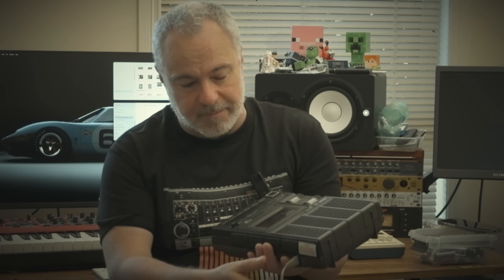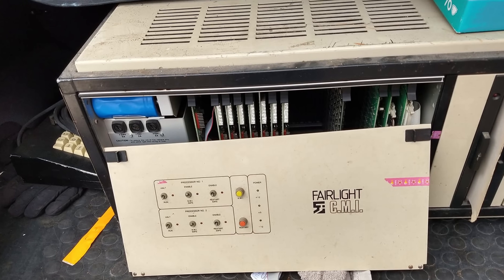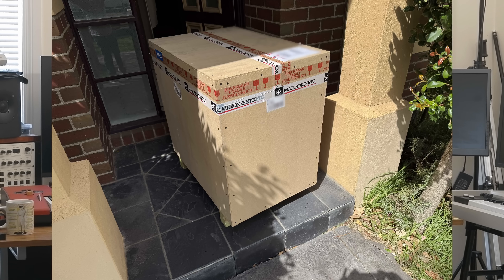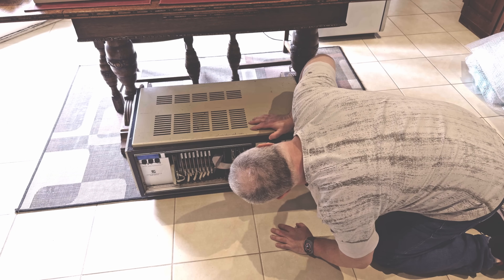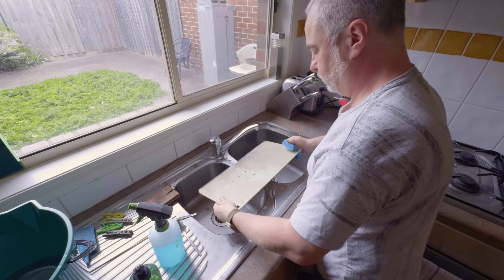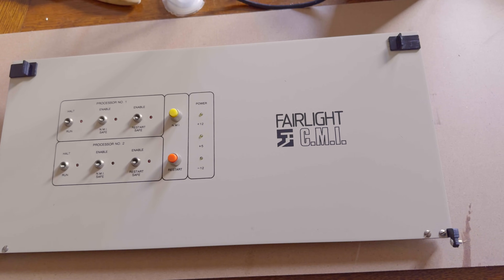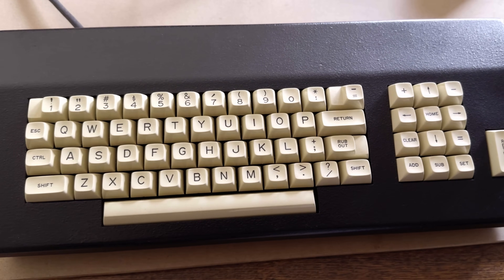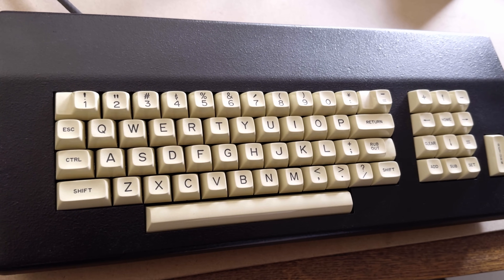A very broken Fairlight CMI IIX Restoration Part 1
Wow, this one is the most exciting repair I have done on the channel yet! A Full CMI IIx system including lightpen, CRT Monitor and Mainframe Computer.

For those that have been watching the channel you will know I have been after one of these for pretty much my whole life. Its going to be a difficult and sometimes frustrating repair but the reward will be awesome

Hope your all doing well
Mike

PS. MailBoxs ETC... Don't know why I said Inc in the narration!